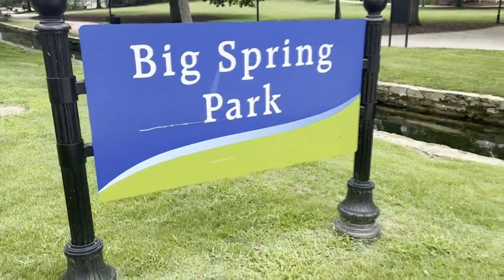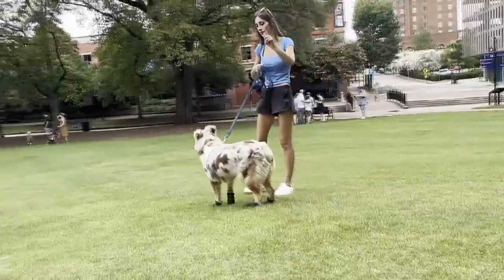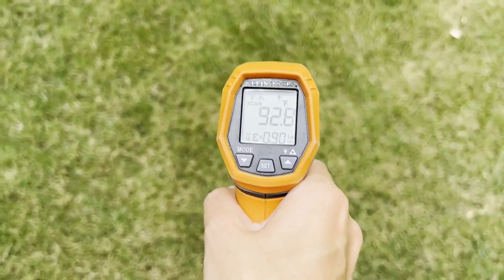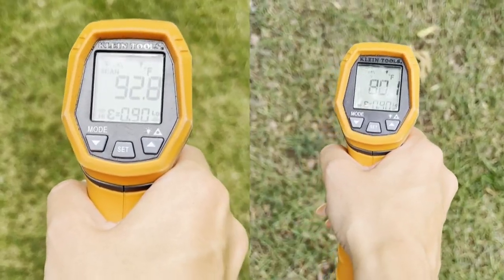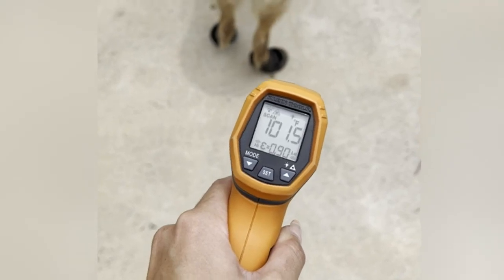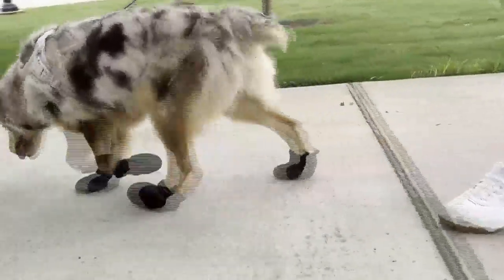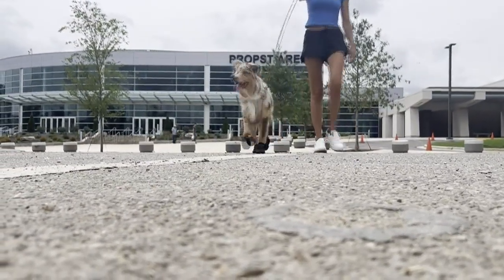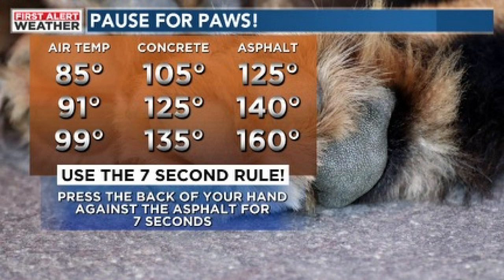Connecting with Chels: Where & When is it too hot to walk your dog?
WAFF Meteorologist Chelsea Aaron explains the conditions to look out for before taking your dog for a walk